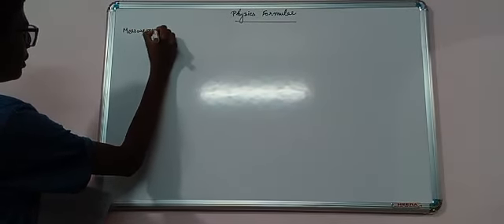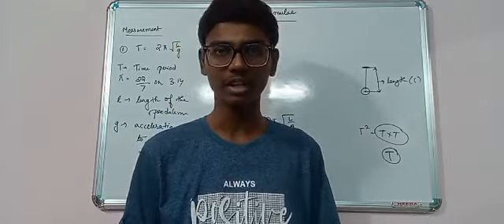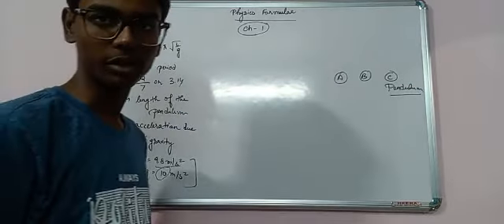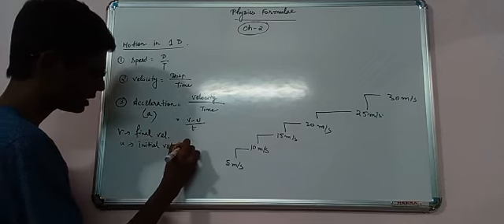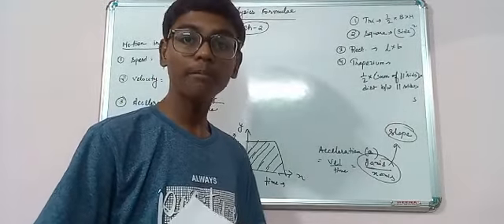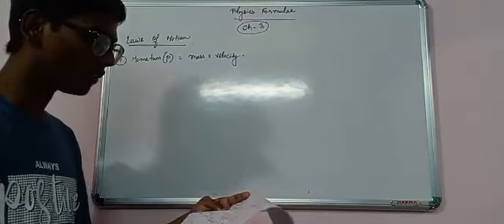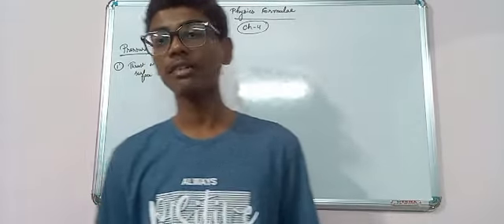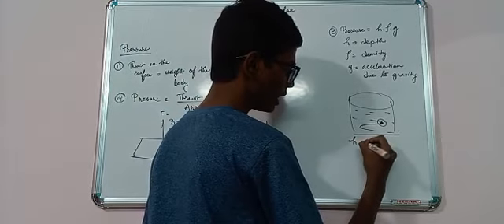All Important Formulae of class 9 at a glance... by Souhardyo Bag (Part 1).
Hello guys !!!
Wanted to have a basic concept of all the important formulae of Physics of class 9 ICSE ??

No issues...pull up your socks and without any distraction watch my video and have the super concept regarding all the important formulae.

PART 1

Subject : Physics
Topic : IMPORTANT FORMULAE of class 9 ICSE
A video by : SOUHARDYO BAG